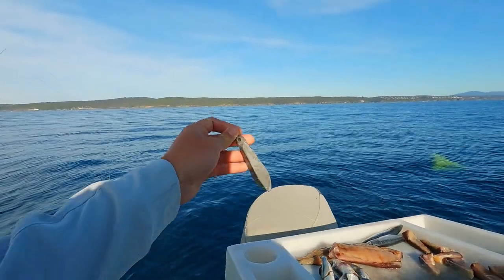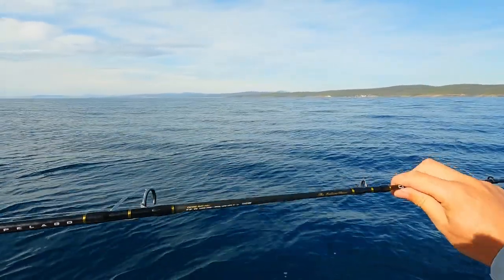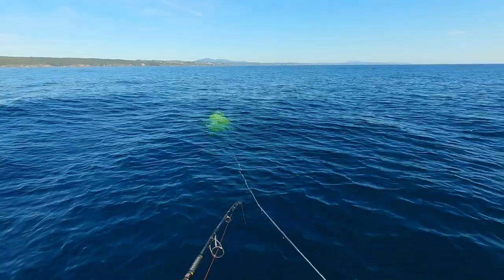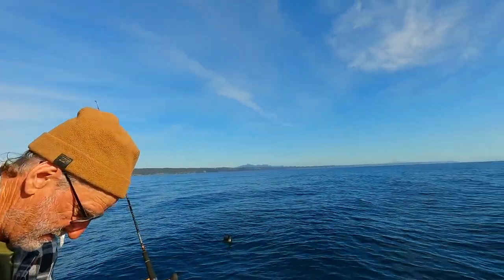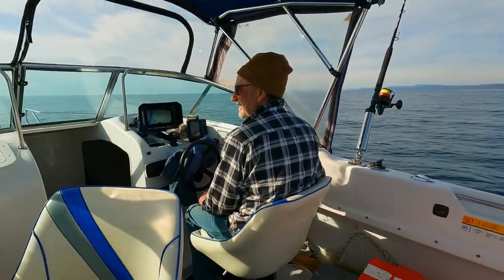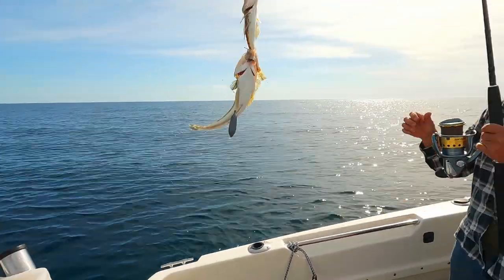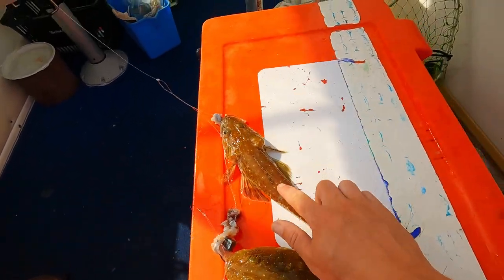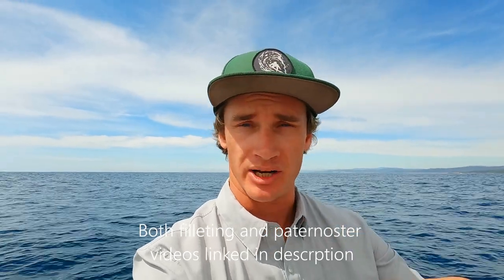Offshore Flathead Fishing | Bagging out on Sandy's and Tigers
Everything you need to know to score yourself some of the tastiest fish in the ocean and lots of them.

Angling Untangled is a fishing adventure and tutorial channel showing off some of the beautiful fishing locations and fish species found in the saltwater and freshwater environments of New South Wales, Australia.

Expect in-depth guides into gear selection, rigs & lures, tactics, locations, filleting, gear maintenance, and more, covering both bait and lure fishing as well as land based and kayak/boating adventures.

With a whole host of inshore and estuarine species available, targets will include dusky flathead, yellowfin bream, Australian bass, trout, yellowfin whiting, tailor, Australian salmon, mulloway/jewfish, luderick, drummer, squid, kingfish, sharks and more.

Tight lines!

This channel is supported by the legends at Boss Outdoor Merimbula

Gear used
Rod: Penn Ocean Assassin PE 2-5 6'2" (available in-store)
Hooks: Konan Black Wide Gap 3/0 - 5/0 (available in-store)
Sinker: Snapper Lead 5oz-10oz (available in-store)

Timestamps:
0:00 - Intro
1:19 - Gear, Bait, Finding fish & Double header
6:05 - Fishing technique & Drift anchor
7:47 - First fish & Using a flatty flipper
10:45 - How to drift
11:48 - More fish
17:45 - Sandy vs Tiger
21:04 - Outro